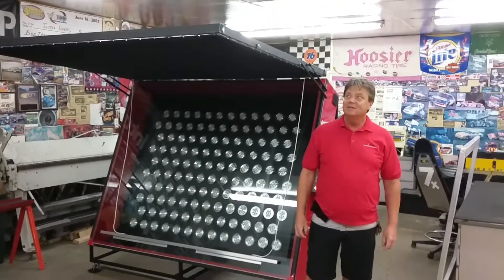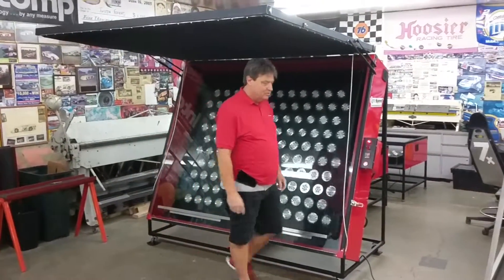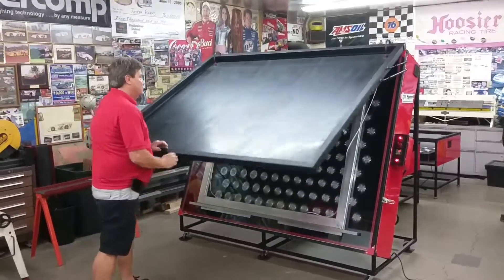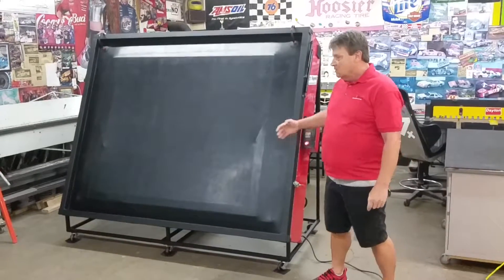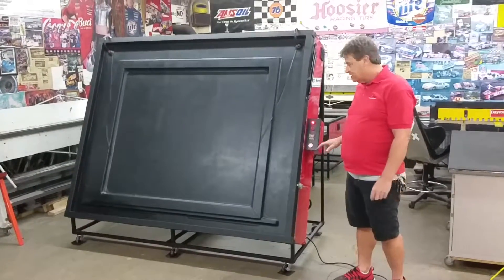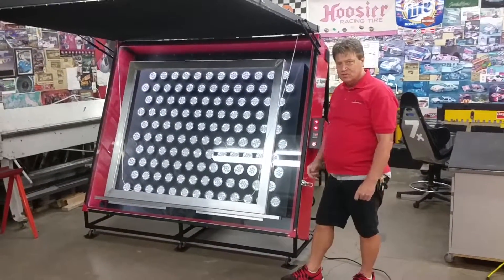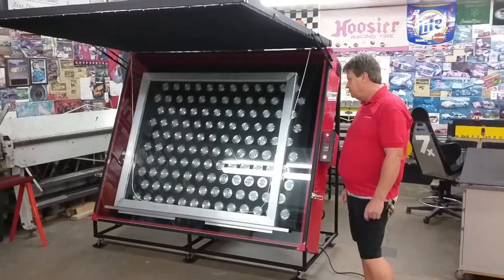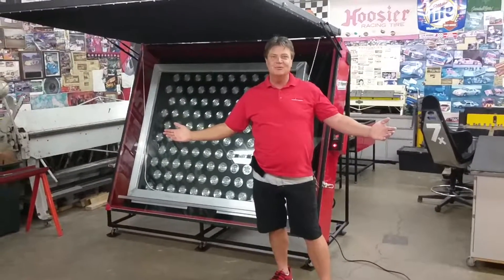Large LED Exposure Unit demo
Large LED exposure unit - handles 55” x 70” screen printing frame

Multi-spectrum LED screen printing exposure unit